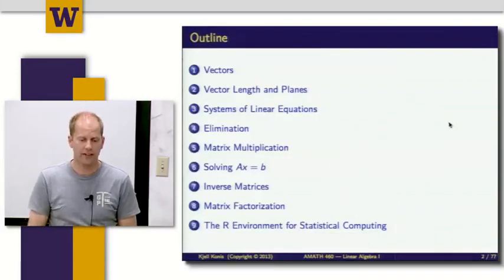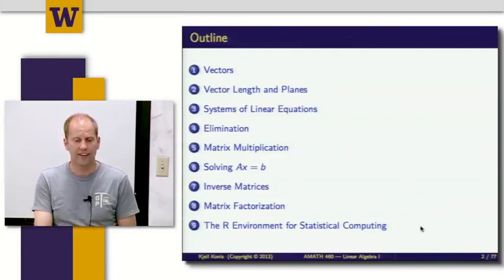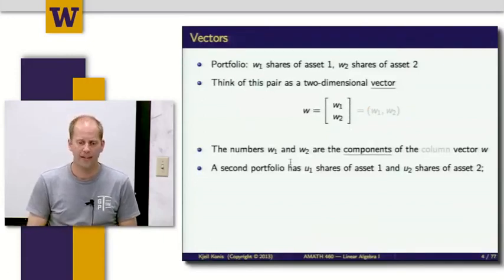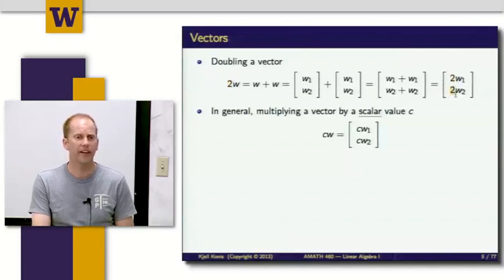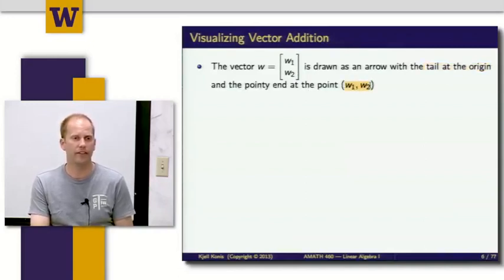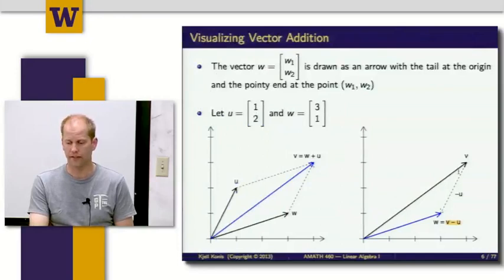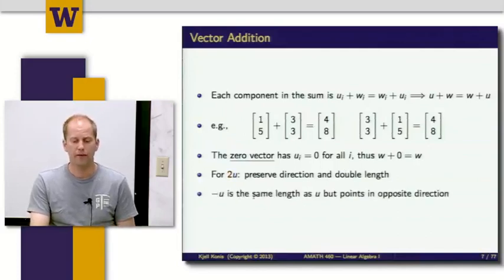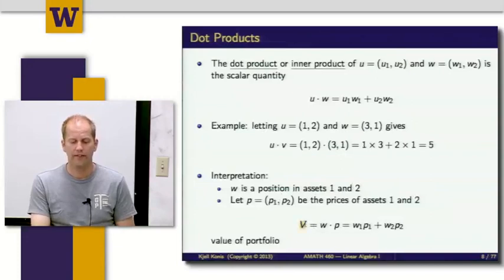Mathematical Methods for Quantitative Finance || 02 W5 1 Vectors 17 46